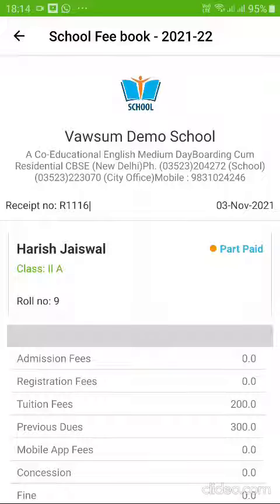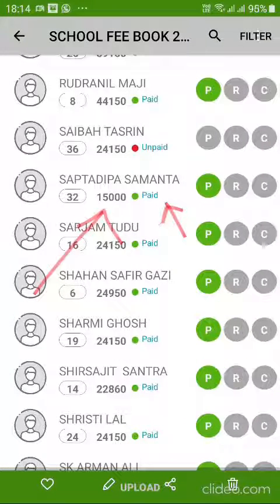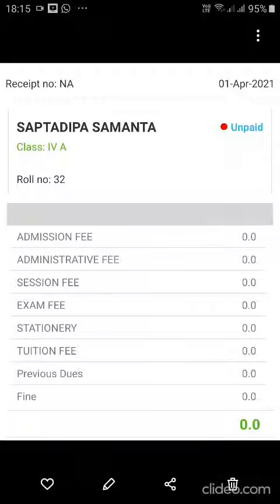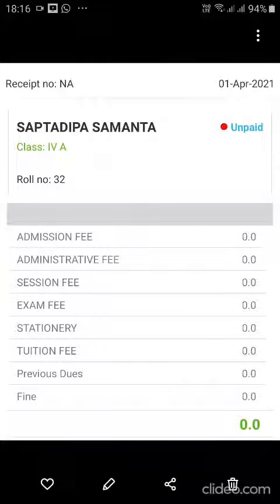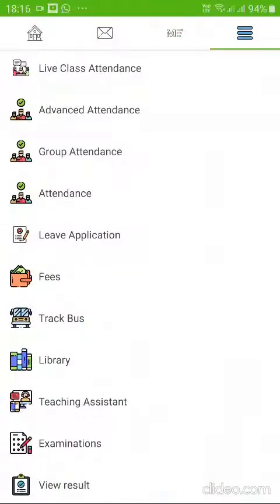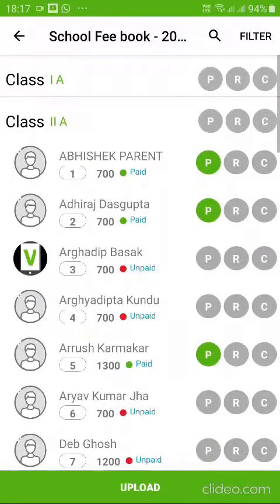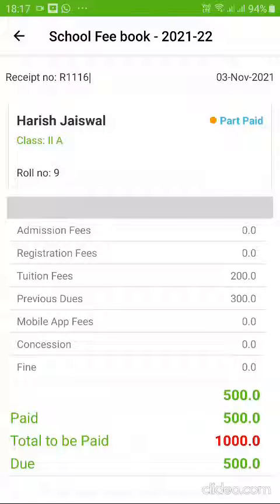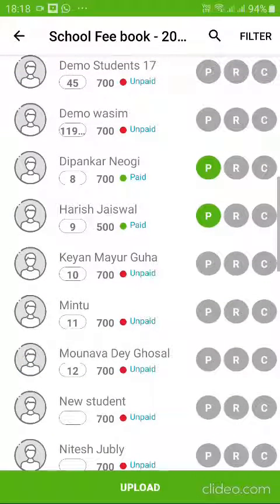Admin visibility from App for Part Payment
Vawsum is a smartphone application to bridge and enrich the entire ecosystem of schools, parents, teachers, and learners.

The Digital-first approach ensures that we achieve this irrespective of pedagogy, geography, behavioral or commercial challenges.